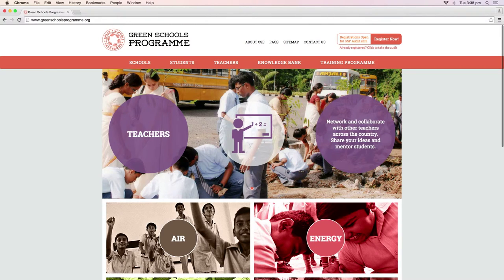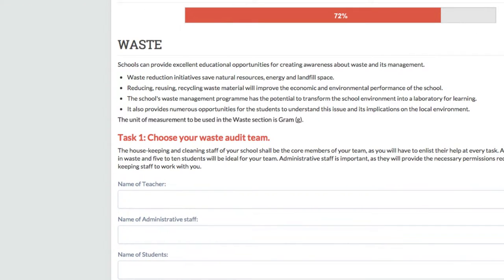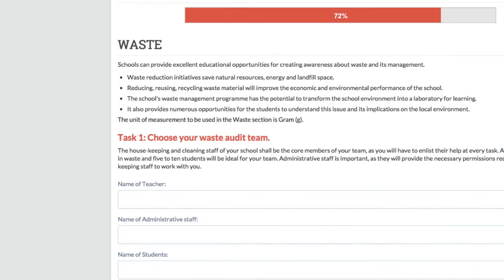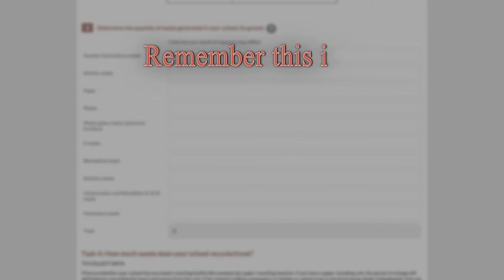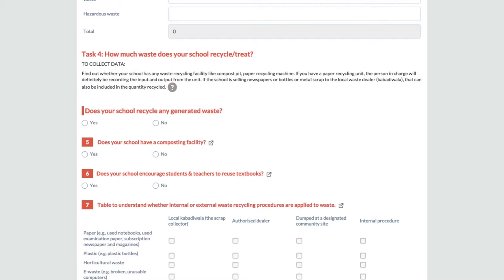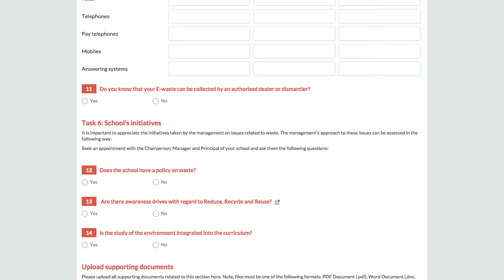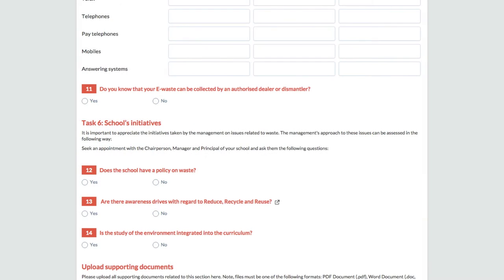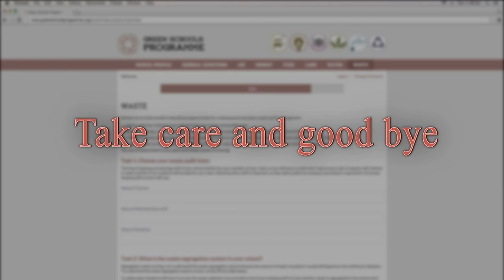Tutorial on how to fill in the Waste section of CSE's Green School Manual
This is a detailed video tutorial of how to fill in the Waste section of the Green School Manual for Centre for Science and Environment's Green School Program.